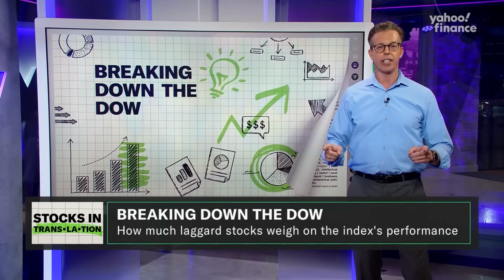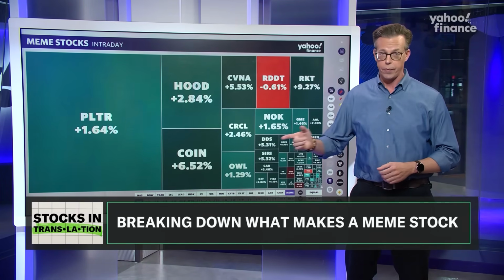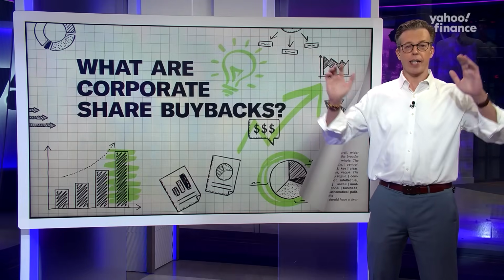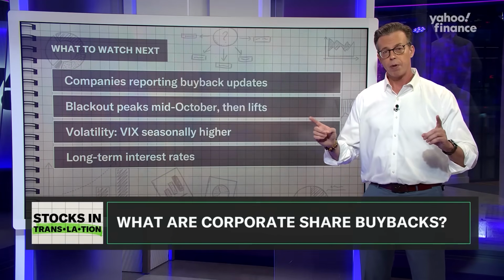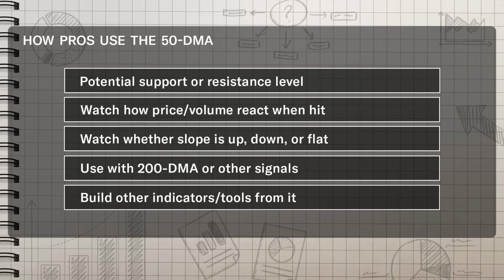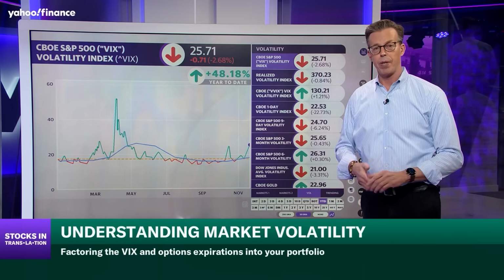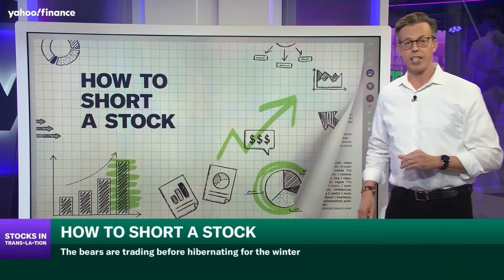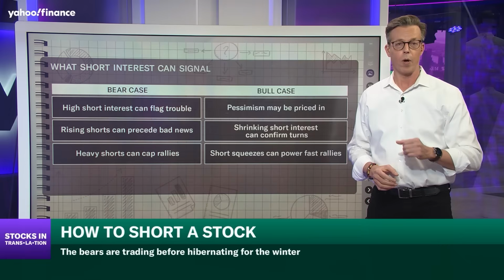6 tools to make you a better investor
Stocks in Translation host Jared Blikre breaks down some important tools that can help investors navigate markets.
0:00  Dow Jones Industrial Average explained
3:08 Meme Stocks explained
7:00 Stock buybacks explained
11:15 50-day moving average explained
15:42 Market Volatility explained
20:35 Short interest explained